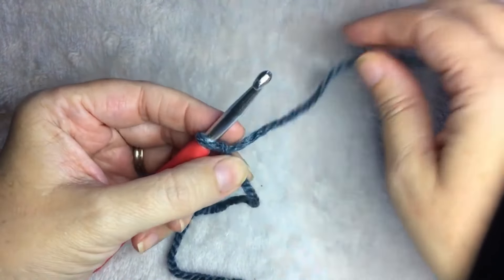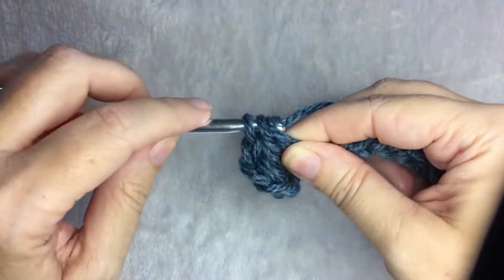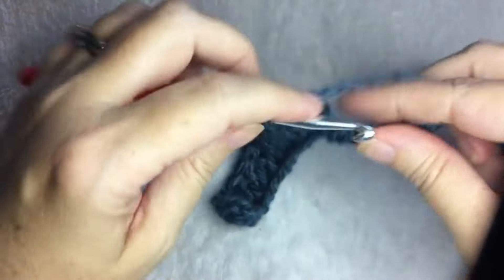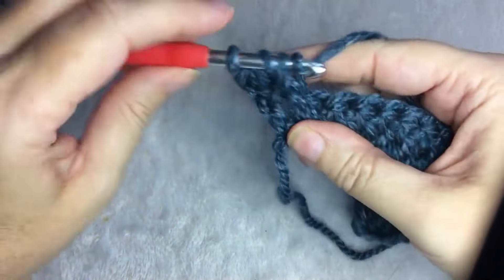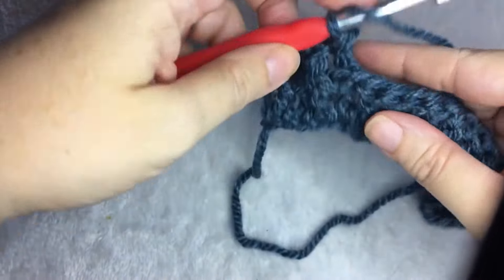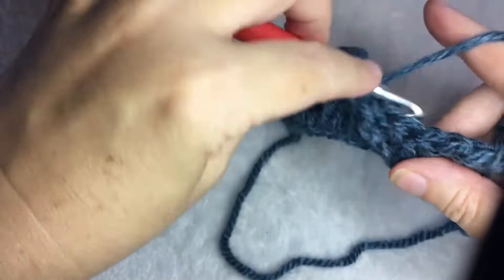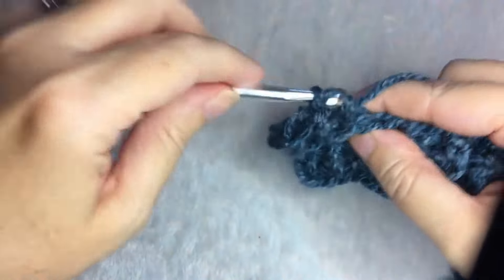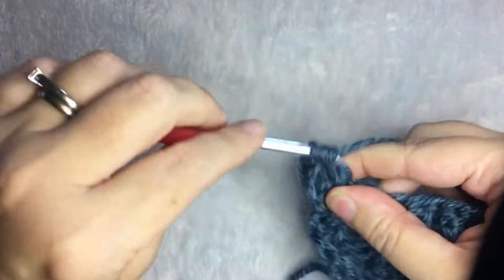Learn the Rice Stitch Crochet Pattern Double Crochet Left Handed Tuorial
Learn how to do the easy rice stitch with this crochet video tutorial, left-handed